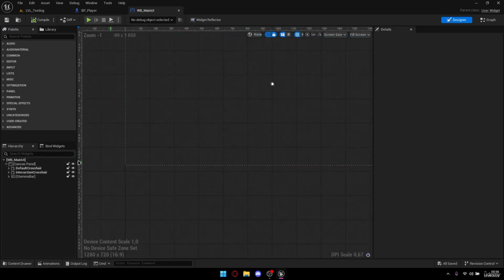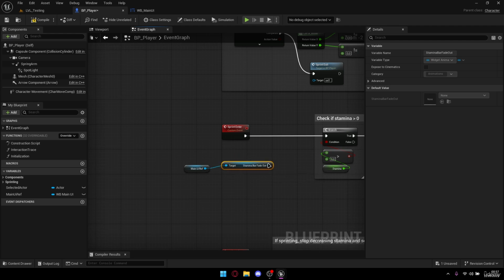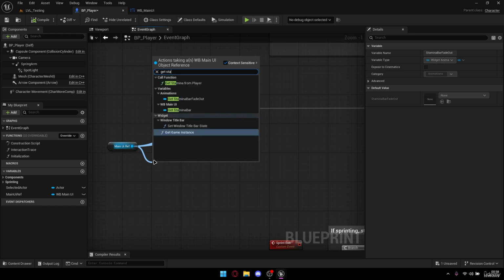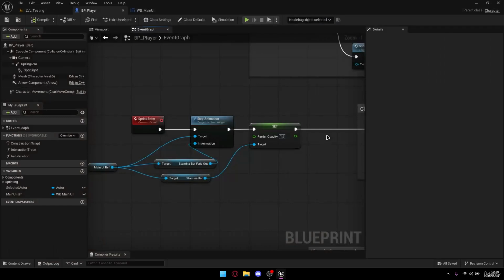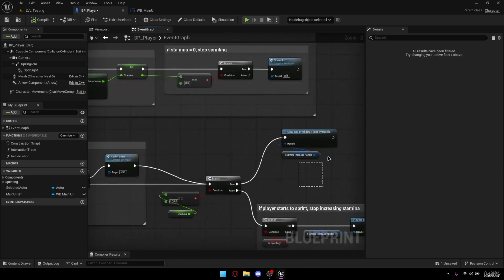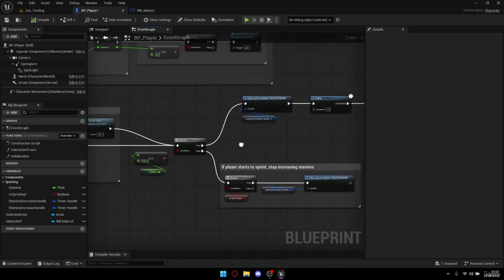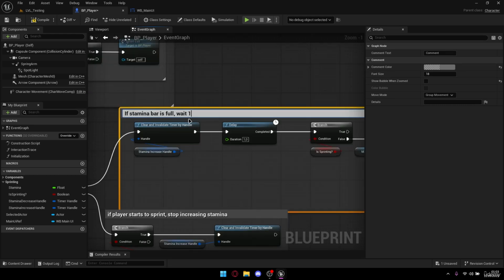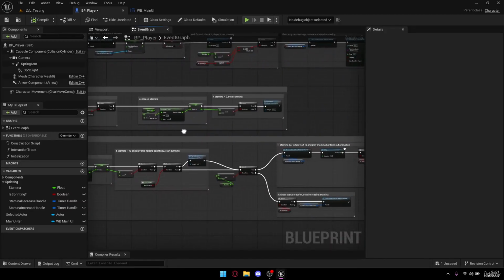UE5 Horror Game Series Ep.6 - Stamina Bar Functionality (9/9)